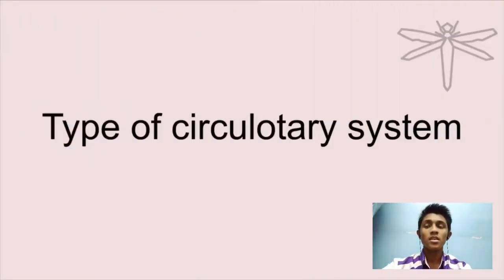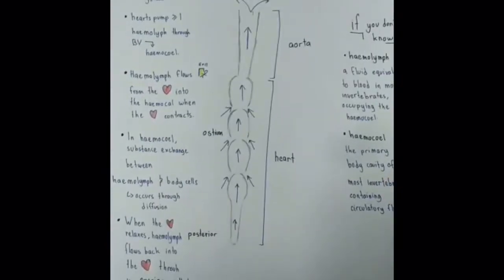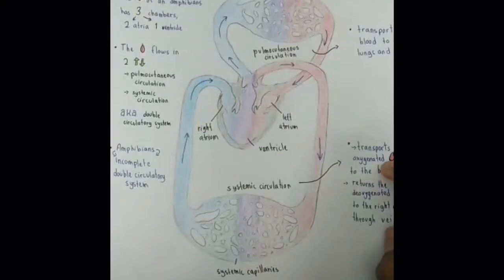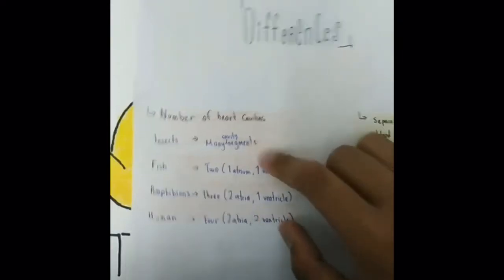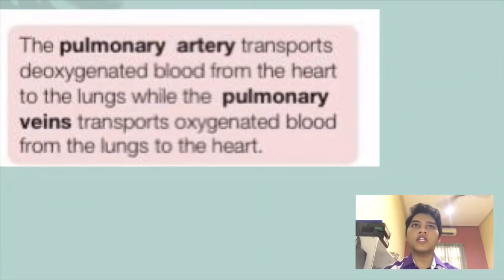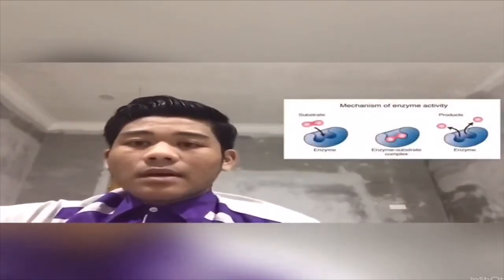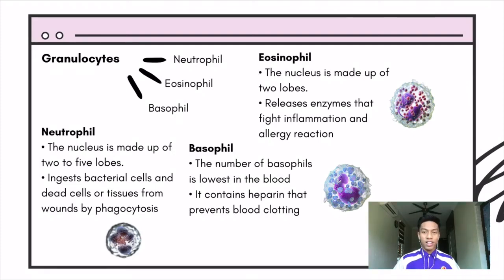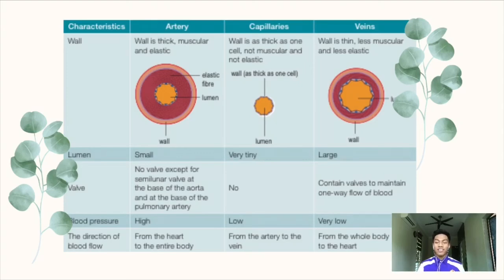CIRCULATORY SYSTEM XENOTRIBE 2020 (e-BIO OUTREACH) SBPI GOMBAK